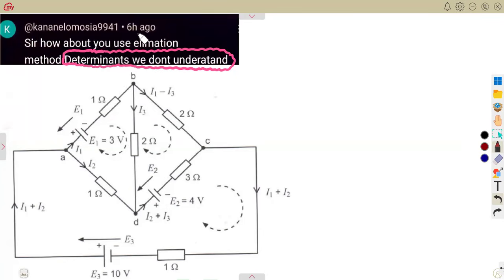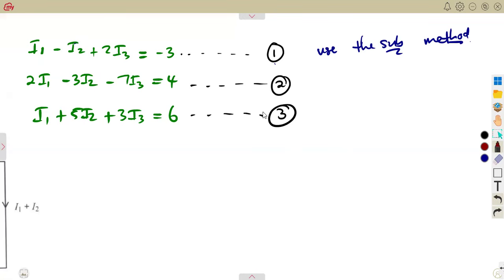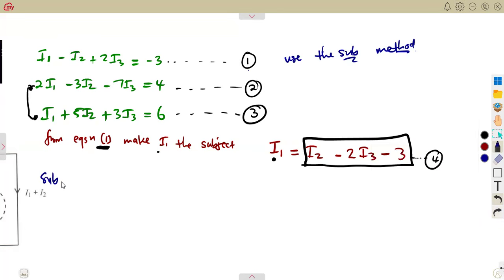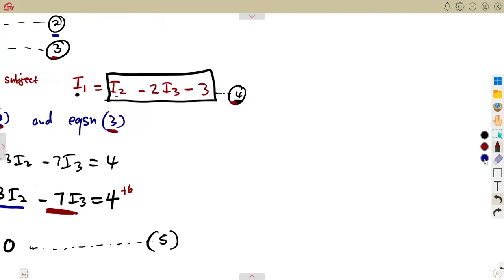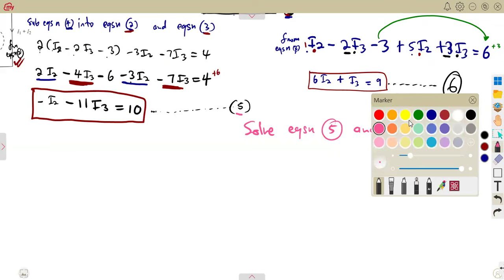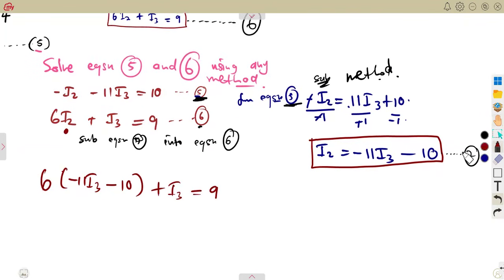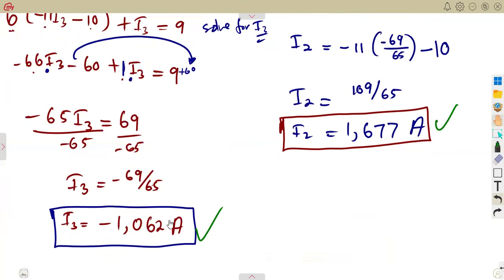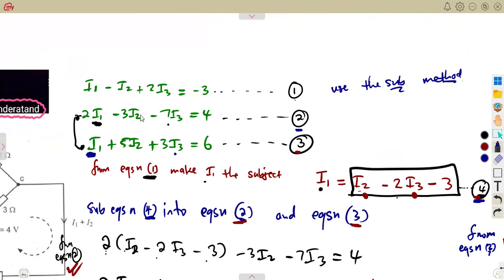Kirchhoff's Laws April 2024 Principles of Electricity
Electrotechnics N4 Kirchhoff's Laws April 2024 Principles of Electricity  @mathszoneafricanmotives    @MathsZoneTV